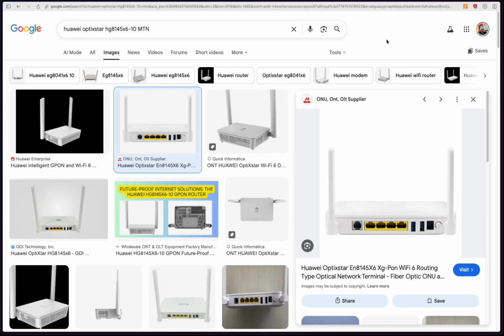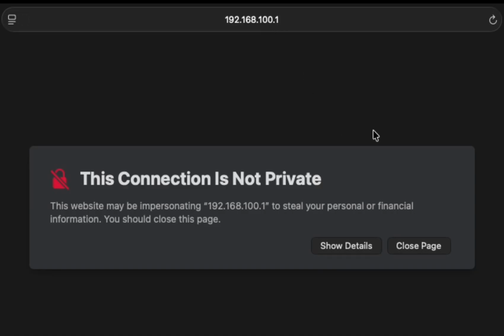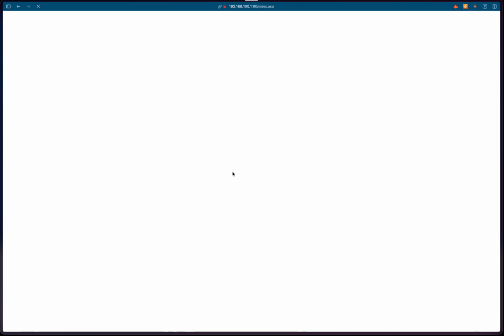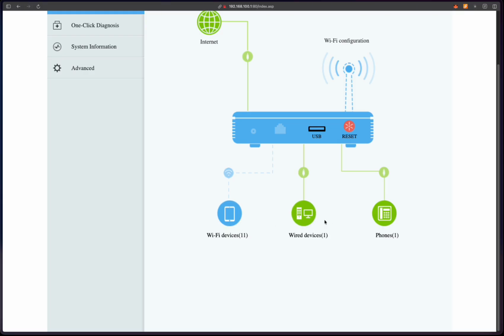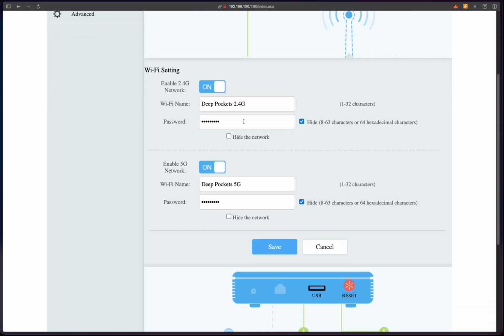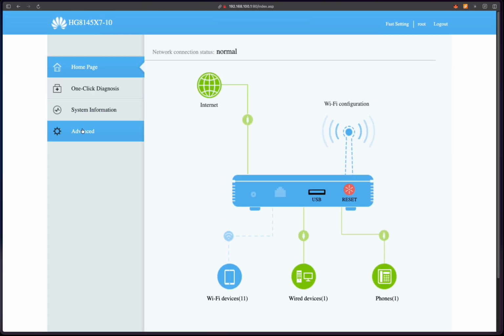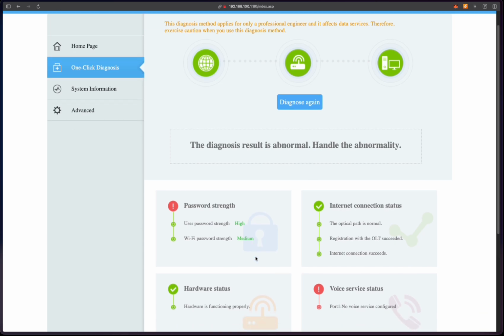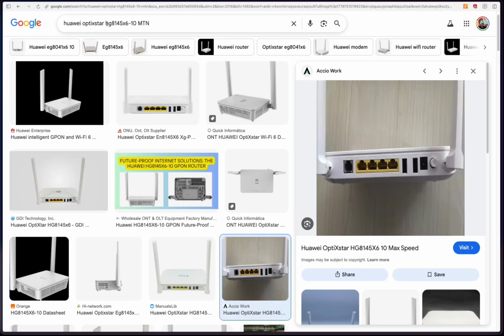MTN FibreX Internet Setup. Change Router and WiFi Password Easily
This video provides a clear guide on how to manage your MTN fiber router, specifically focusing on how to change wifi password and perform essential router configuration. We walk you through the steps for troubleshooting common issues, ensuring you can maintain a secure and efficient connection with your MTN Nigeria service. Learn how to keep your wifi network optimized.

USEFUL LINKS